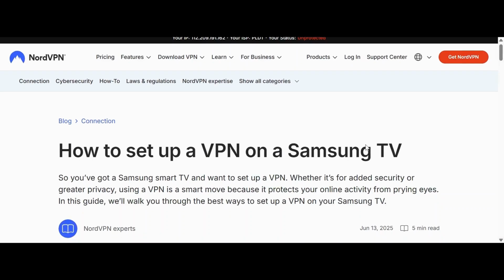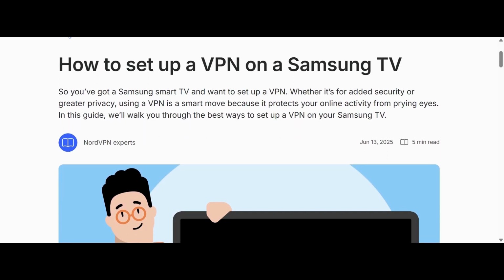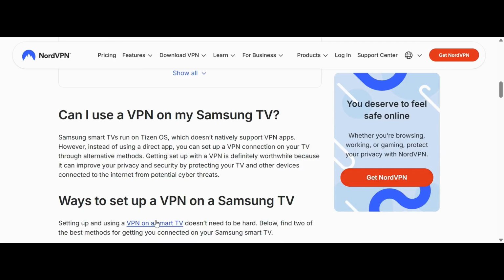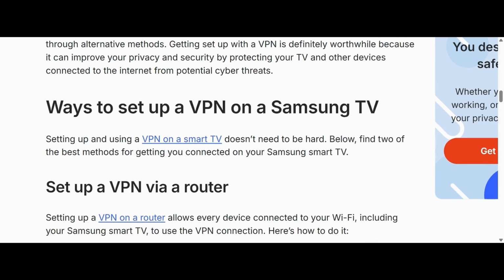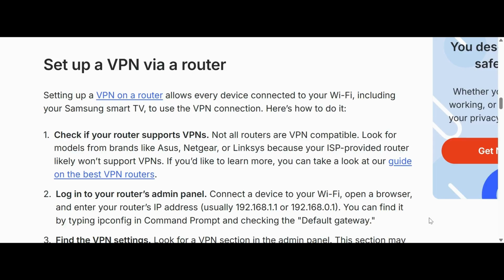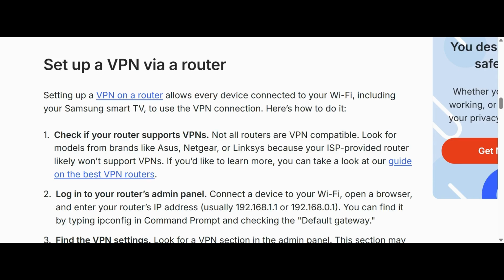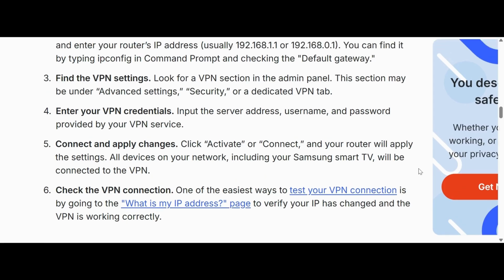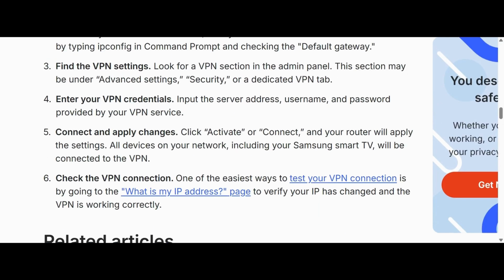How to Download NordVPN on Samsung Smart TV (2026)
🔒 How to download NordVPN on Samsung Smart TV (2026) — if you want to get NordVPN running on your Samsung smart TV to access geo-restricted content or protect your streaming, this step-by-step guide walks you through every working method including searching the Samsung Smart Hub app store directly, setting up NordVPN on your router so it covers your entire network, and the SmartDNS workaround for Samsung TVs that don't support VPN apps natively.
Follow along and have NordVPN protecting your Samsung TV in minutes.

How to find and install NordVPN directly on Samsung Smart TV via the app store
How to set up NordVPN on your router to cover your Samsung TV
How to use NordVPN SmartDNS as an alternative if the app isn't available

MINI-FAQ
Can you download NordVPN directly on Samsung Smart TV? How do you set up NordVPN on a Samsung TV through a router? What is NordVPN SmartDNS and does it work on Samsung TV?